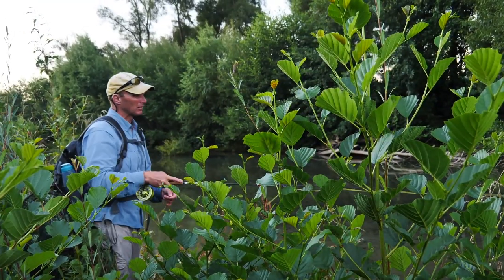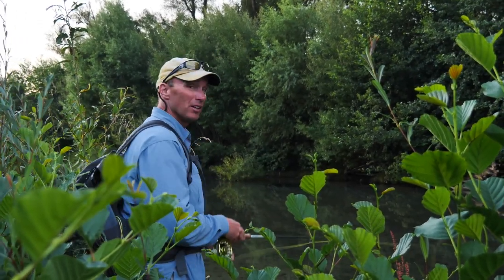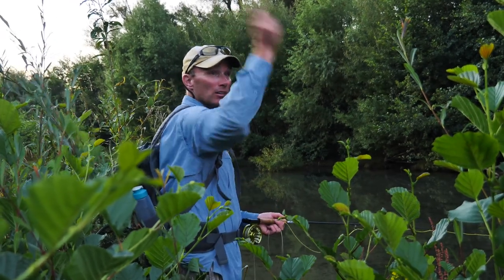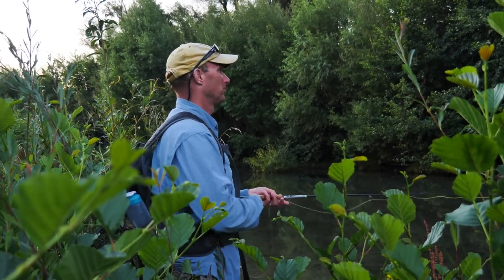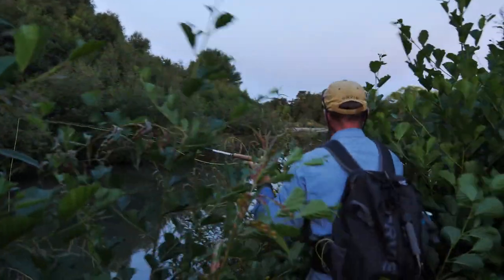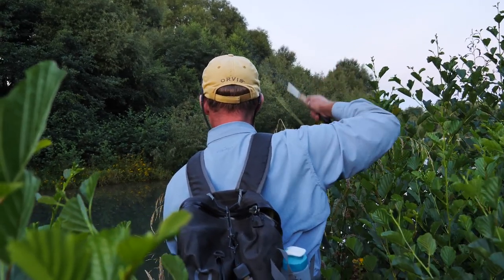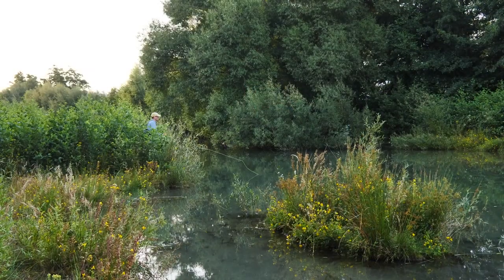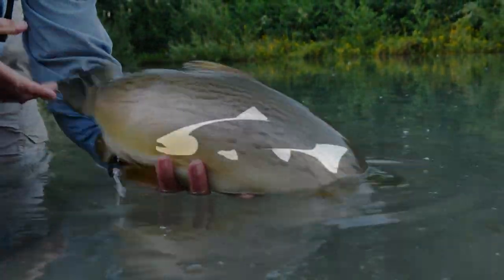ORVIS - How To Fly Cast In Heavy Brush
The best trout are often in places where other anglers don't even attempt to make a cast. Dave Jensen shows you how to cast in heavy brush, using the steeple cast and also a modification of this useful fly cast. These tips will make you second guess walking by that spot that you know holds a big fish, but looks impossible to get a cast into.